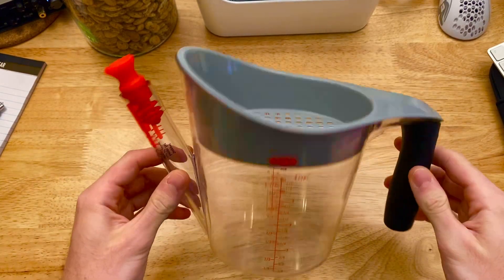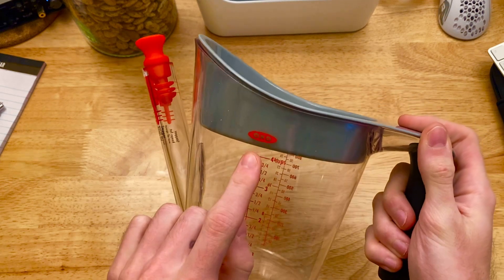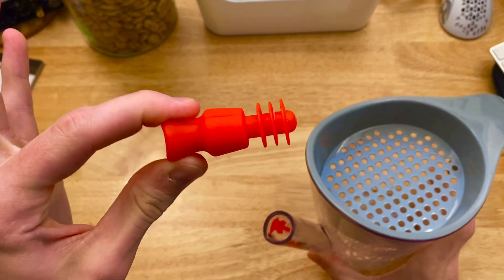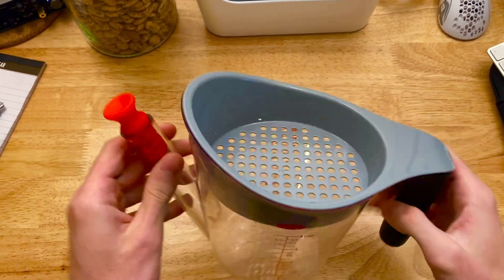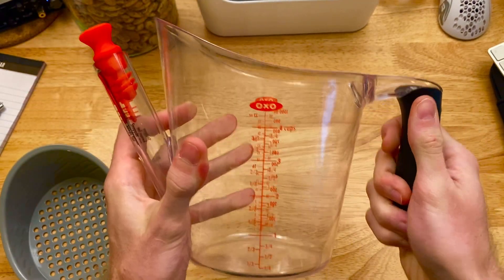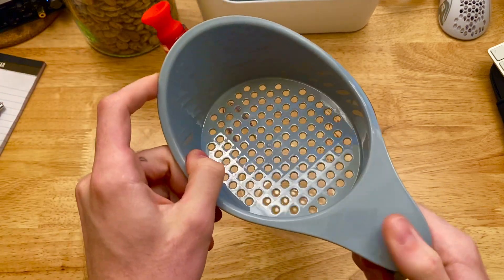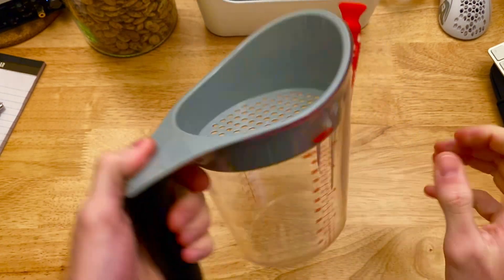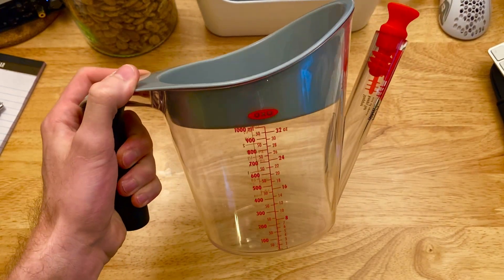This oil separator by OXO is starting to impress me...